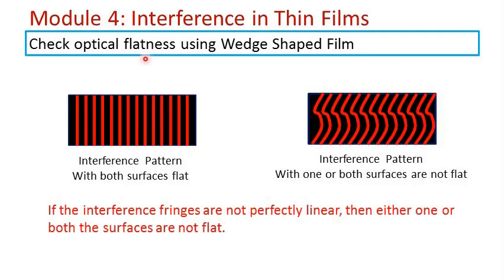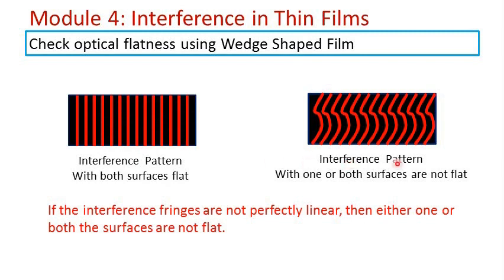Checking flatness of surface using Wedge shaped Film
In this short video, how to check flatness of the surface using wedge shaped film experiment is explained.

Sound credits : Chaitanya Chaudhari